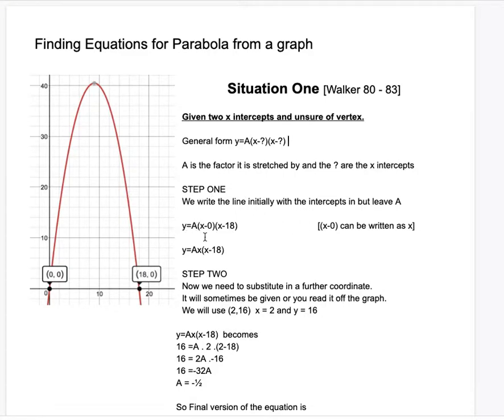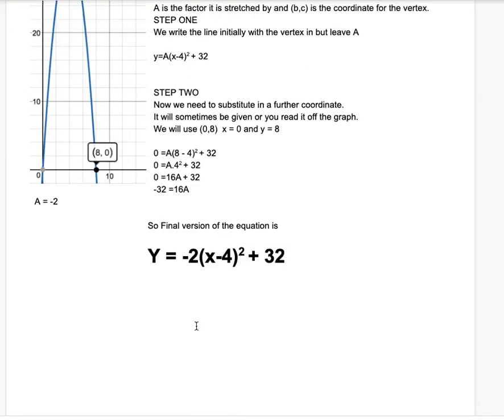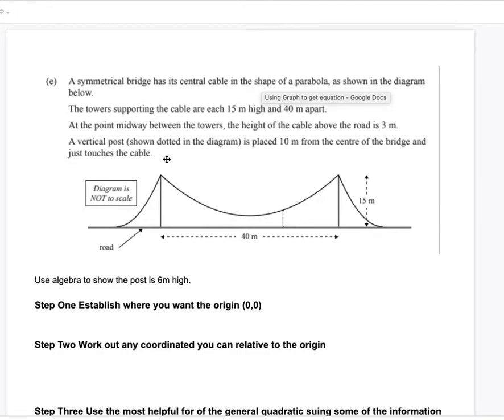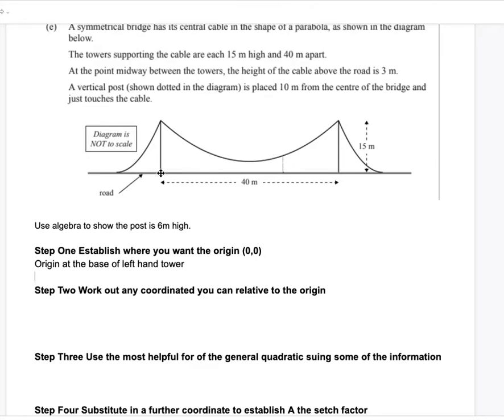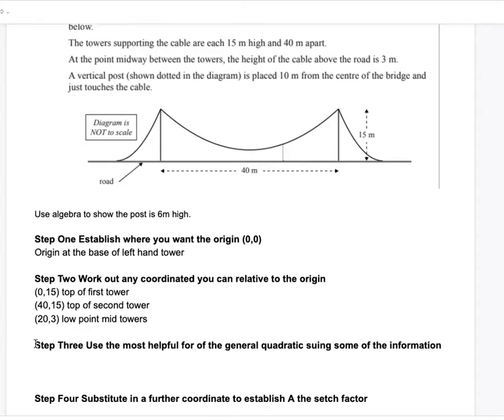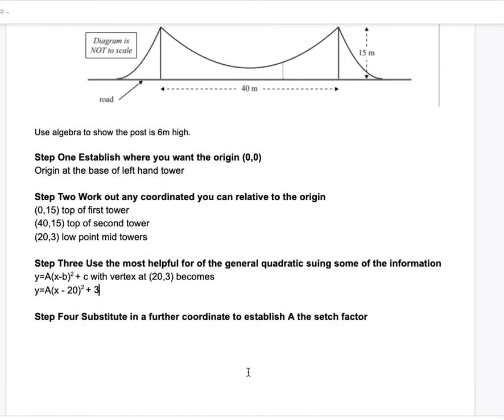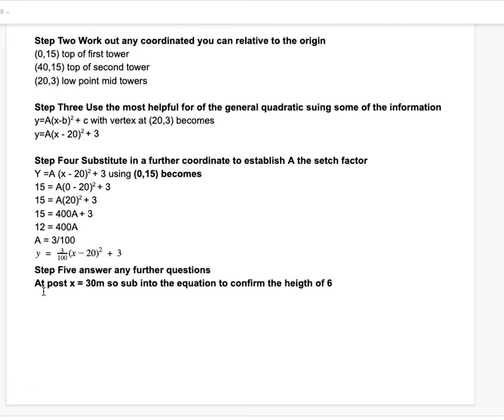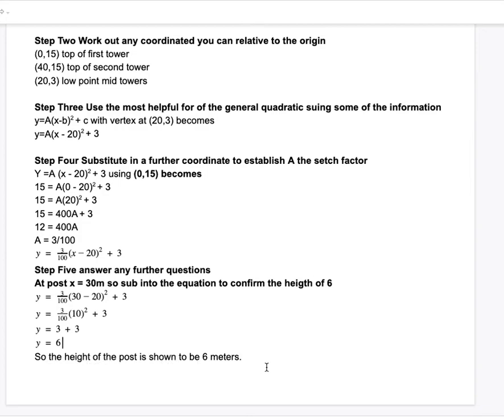2.6 Algebra Finding equations from graphs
2.6 Algebra or 2.2 Graphs
Finding Quadratic equations from parabolae